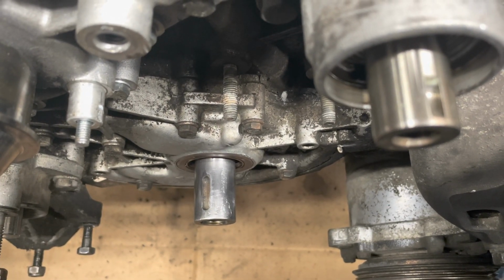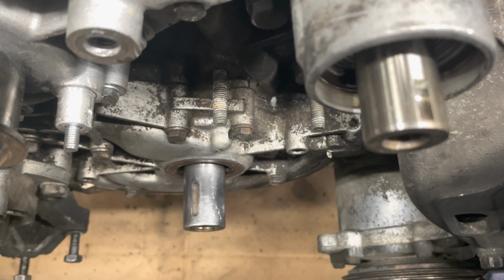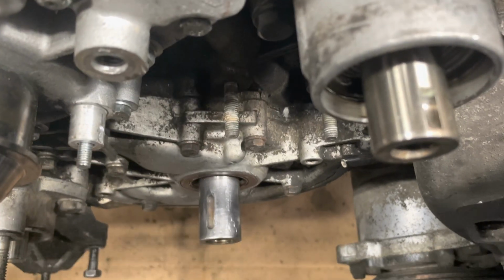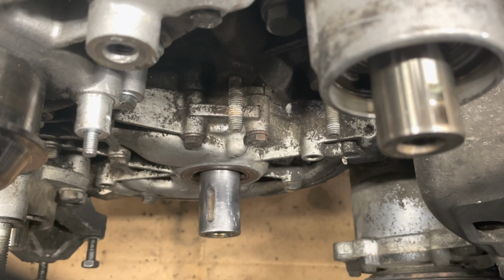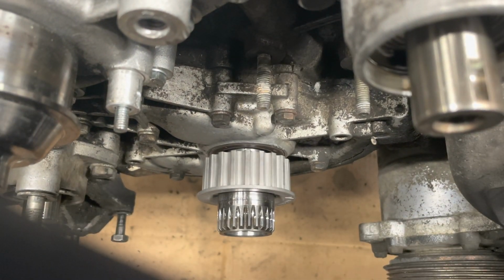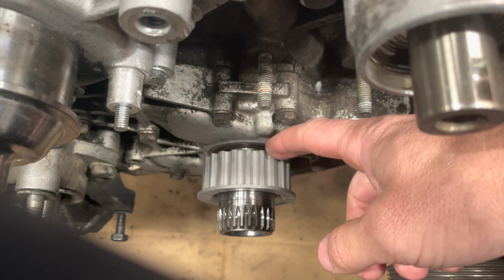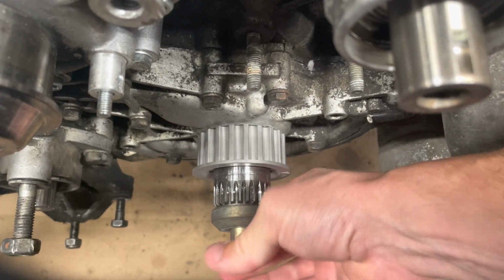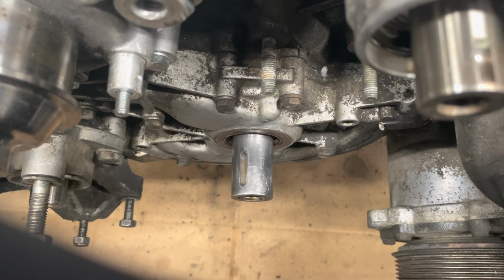Porsche 944 front oil seal installation - best method, no special tools